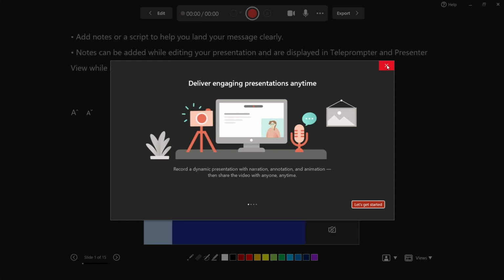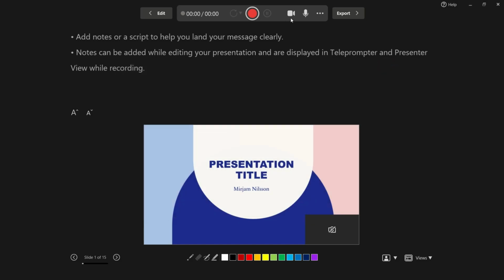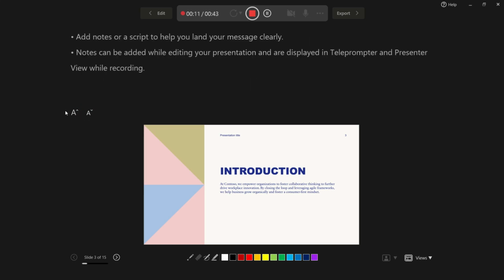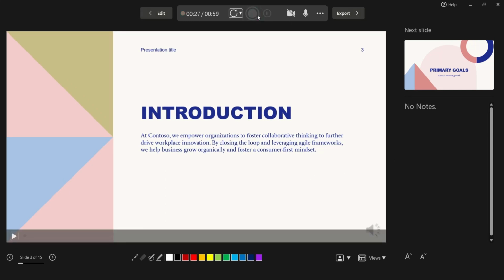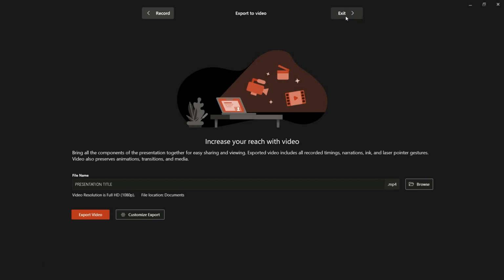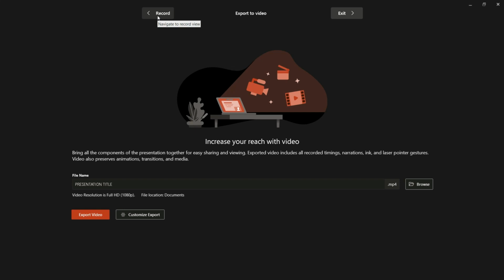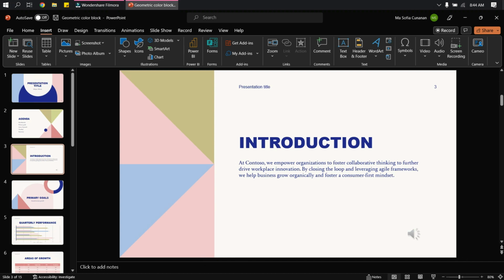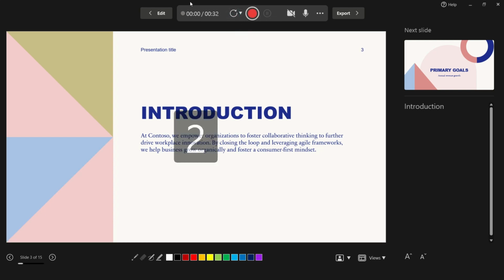How To Add Voice In PowerPoint Presentation (SIMPLE WAY!)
How To Add Voice In PowerPoint Presentation. It’s a very easy tutorial, I will explain everything to you step by step.